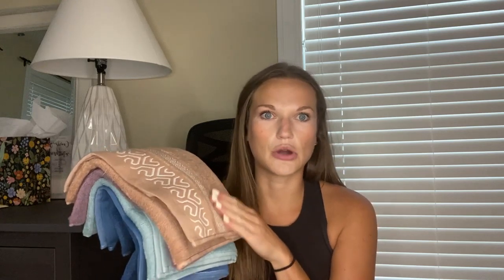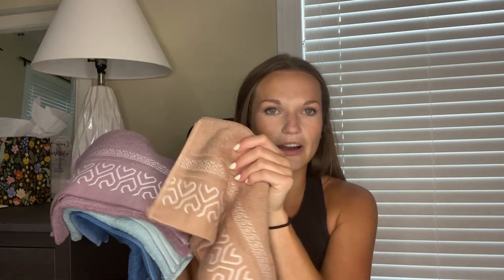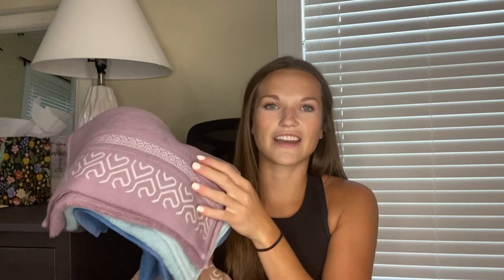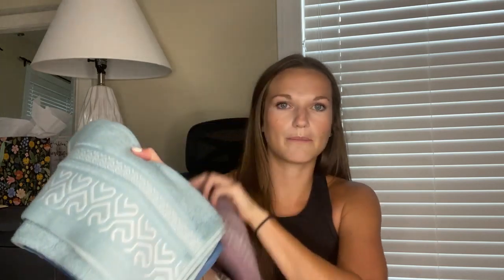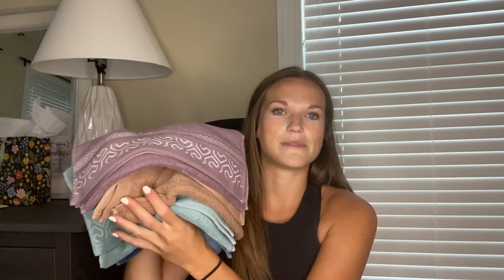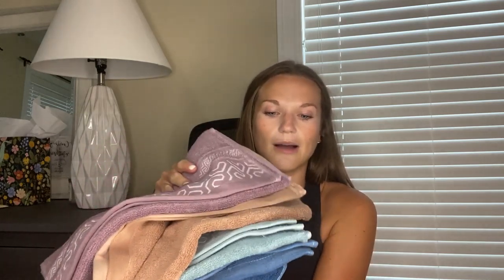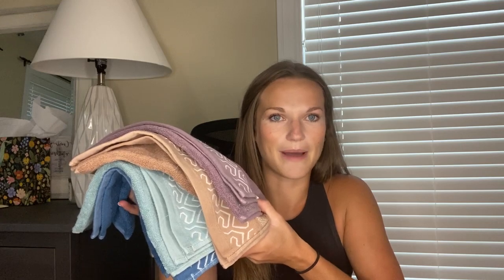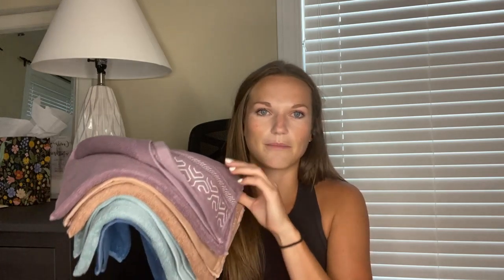Review of K Y KANGYUN 4 Pack 100% Cotton Hand Towels, Bathroom Hand Towels Set